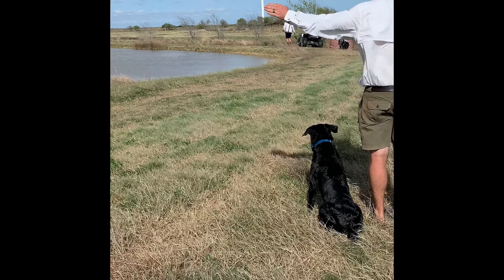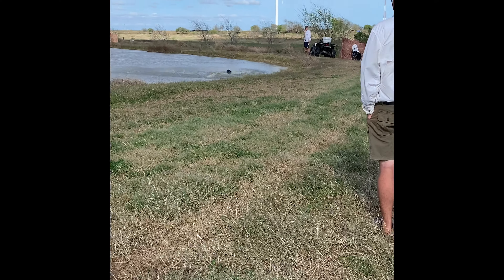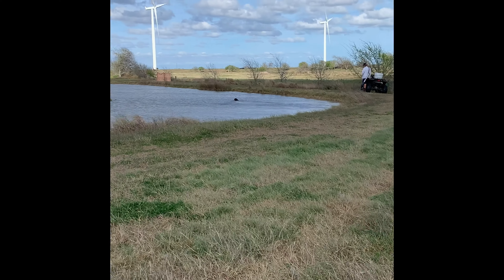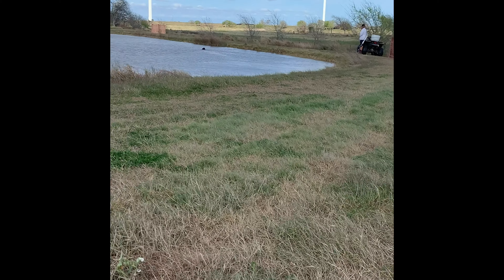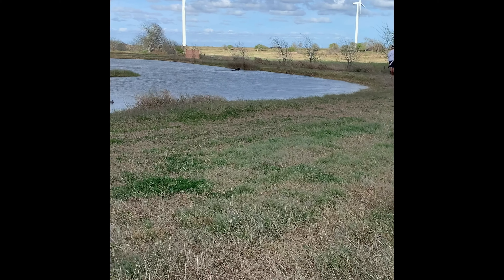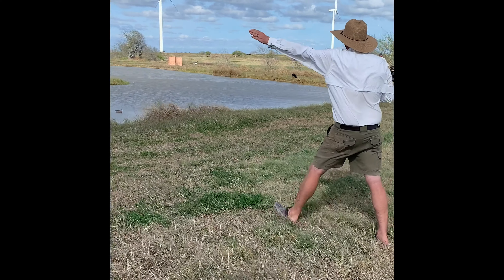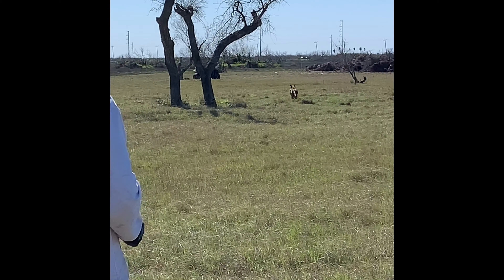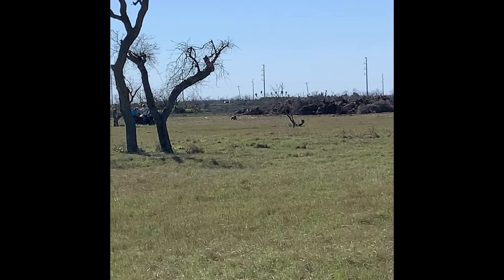Bird Thrower Help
A little tip on how the bird thrower can help when the dog is trying too hard.